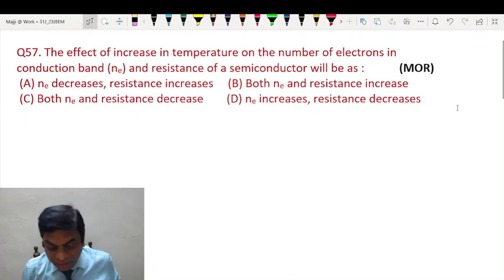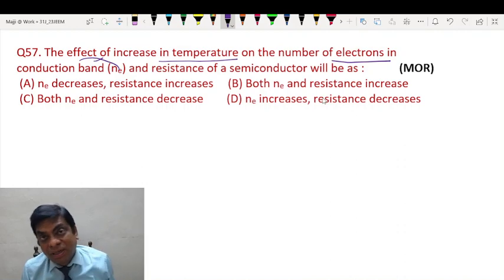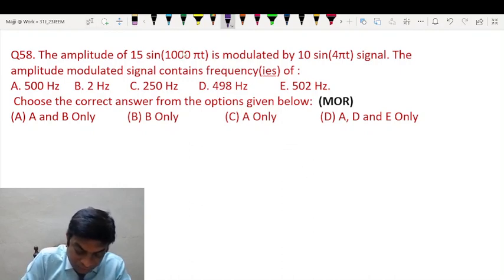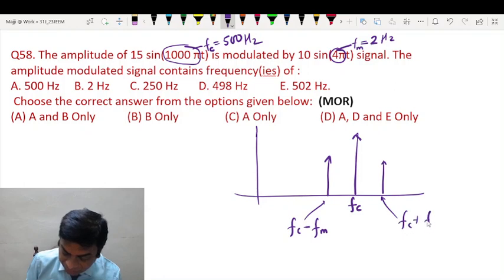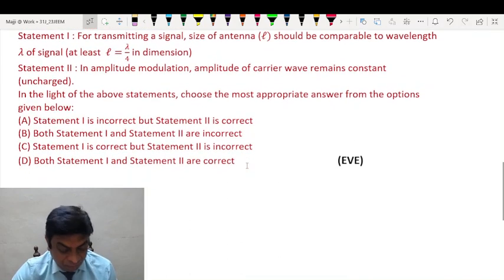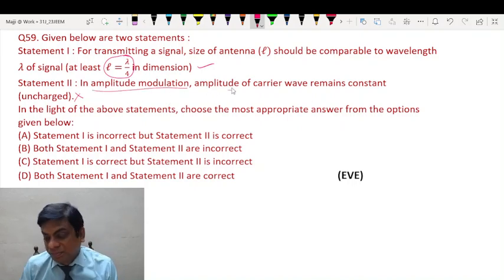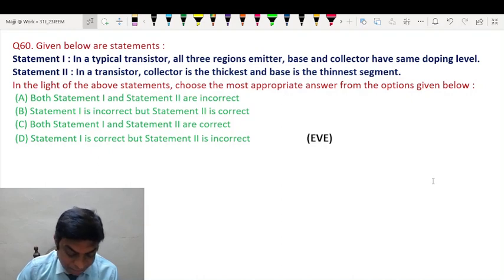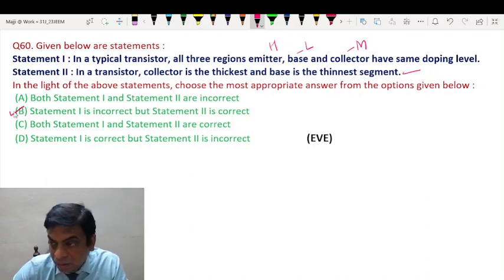JEE MAINS 2023 |JAN 31 JEE MAINS 2024|JEE MAINS 2024 SEMICONDUCTORS & COMMUNICATIONS